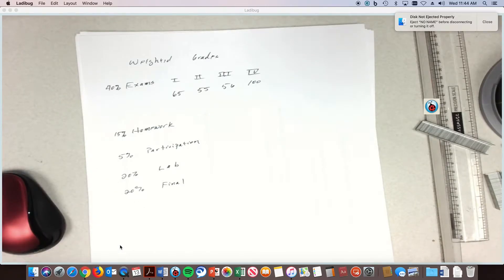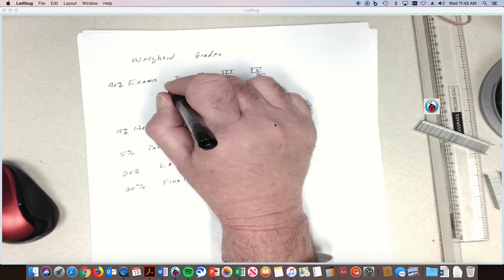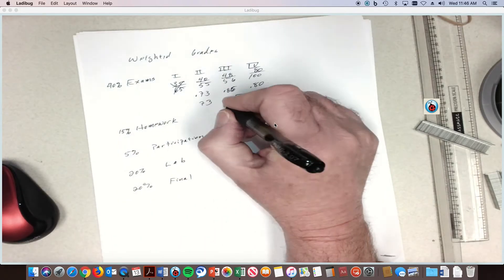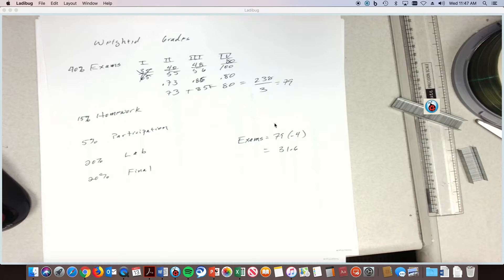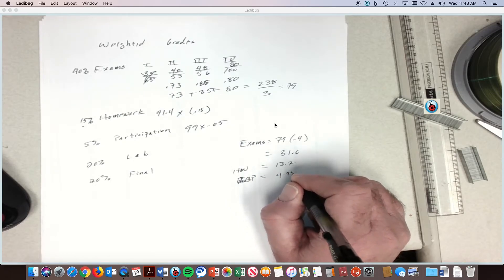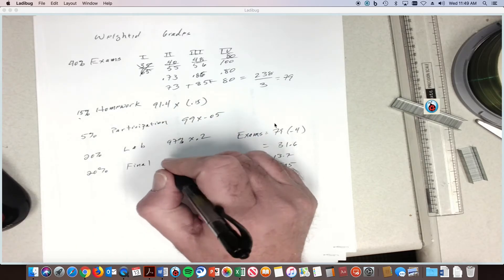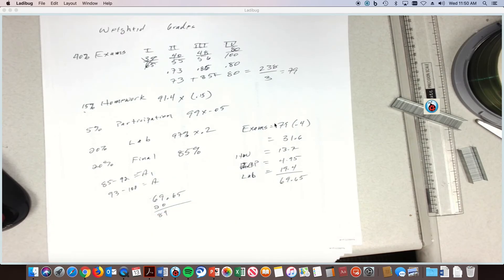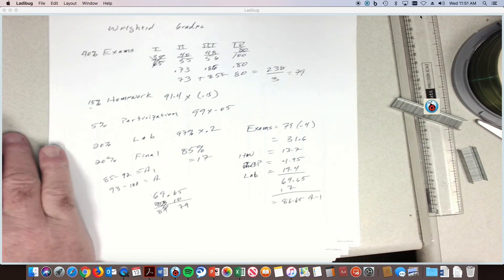FS19 Computing a Weighted Grade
Computing Weighted Grades video